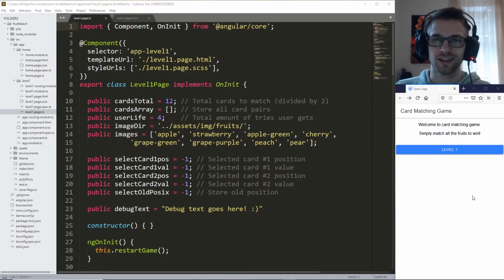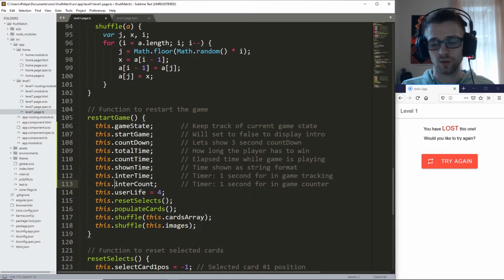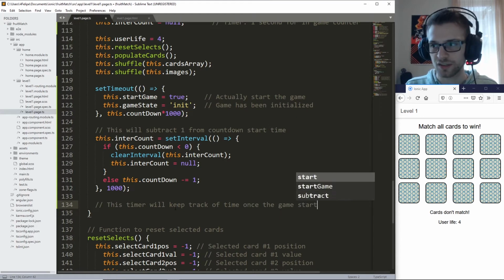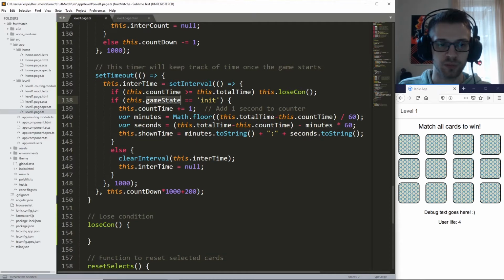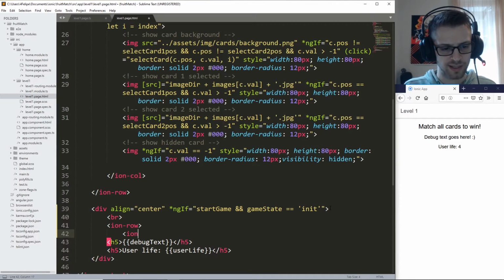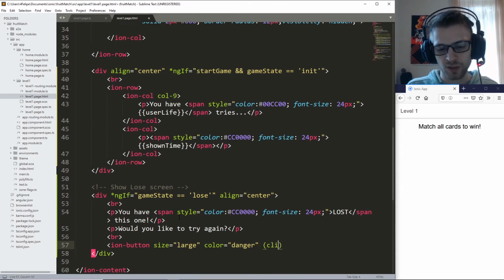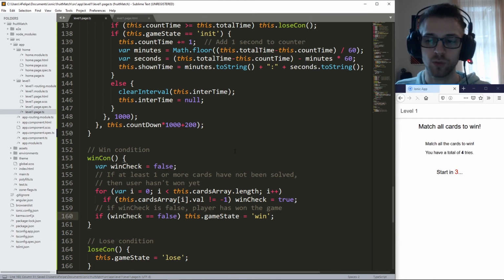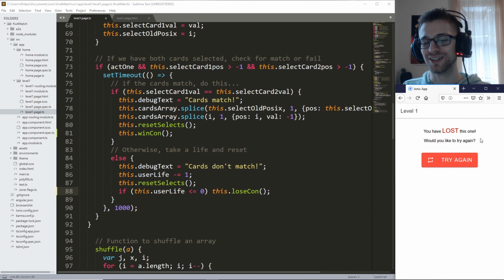Ionic 4 - How To Make a Card Matching Game (3 of 4)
In this tutorial we're gonna make a simple card matching game.